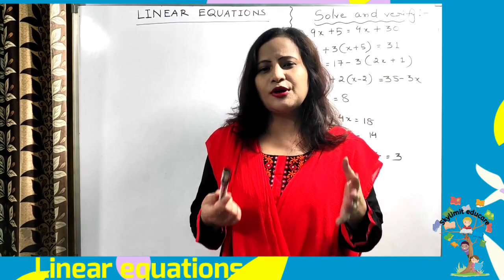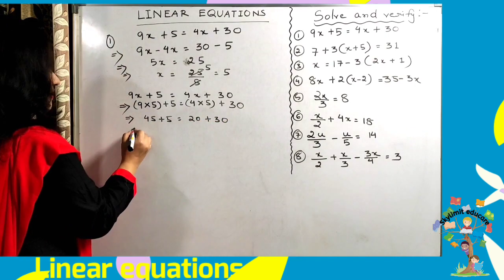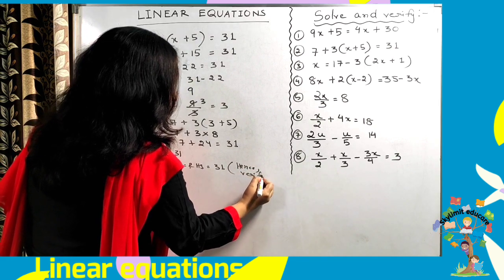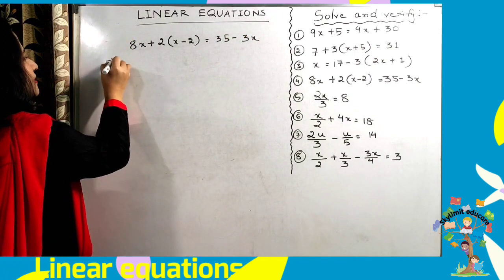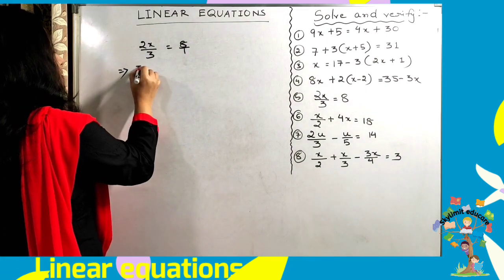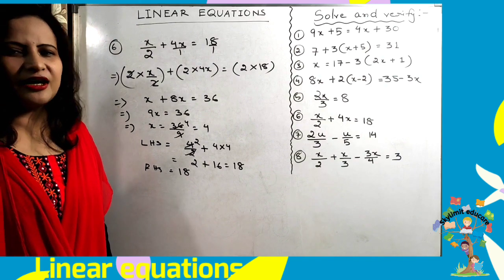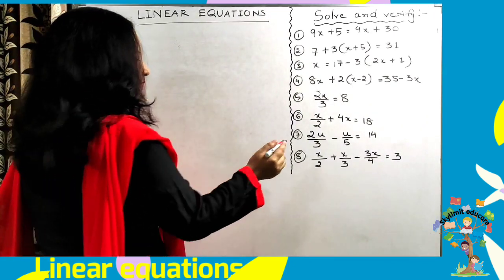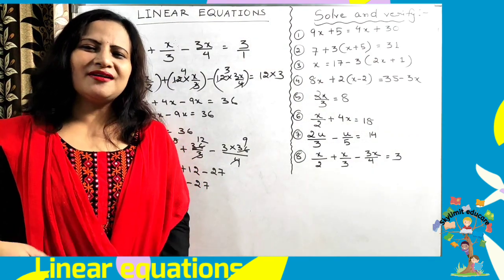Linear equations | class 7 | part-1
linear equations
solving and verifying linear equations